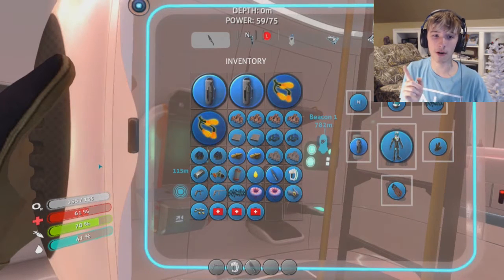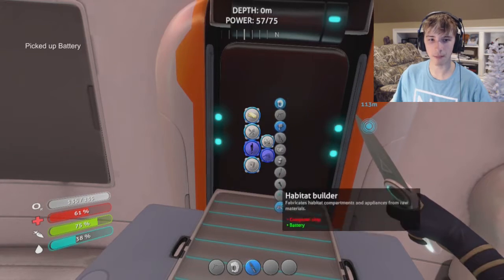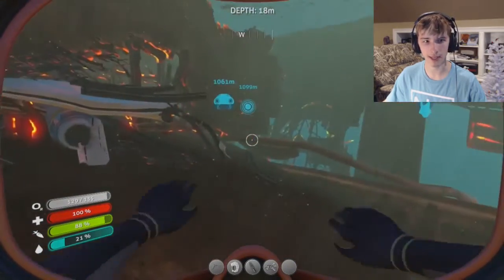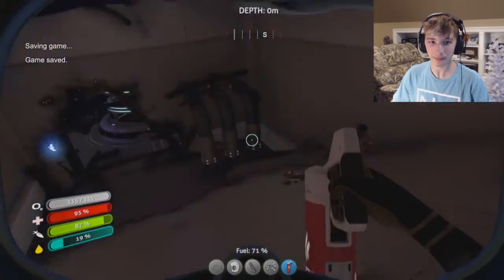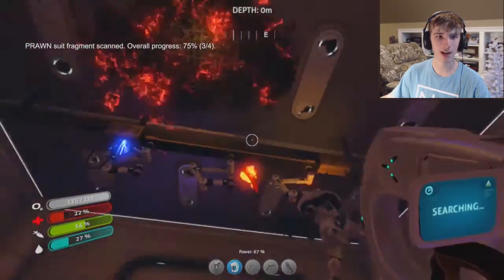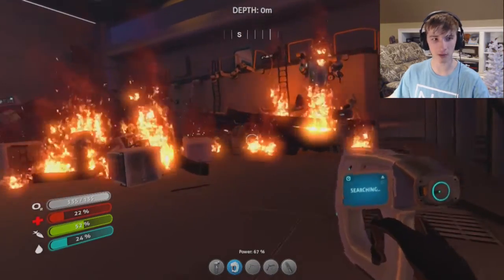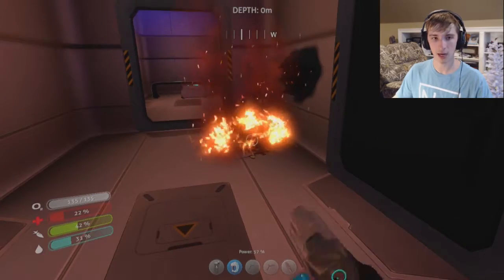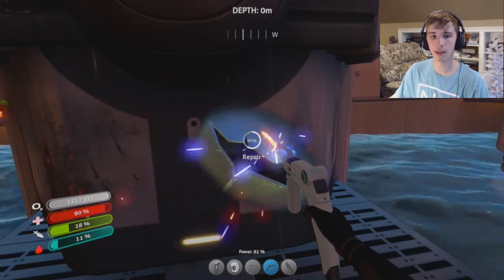Journey To The Aurora | Subnautica | Part 7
We finally made it to the Aurora but what will be in there ?

Its a Beautiful Day for YouTube!